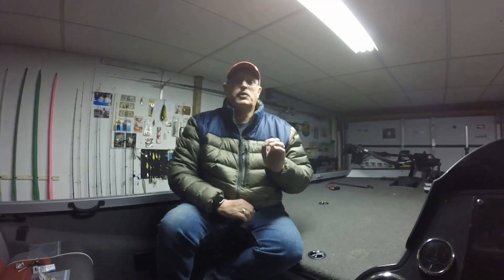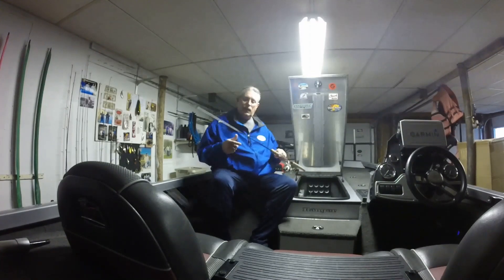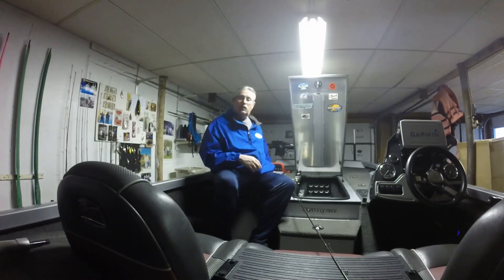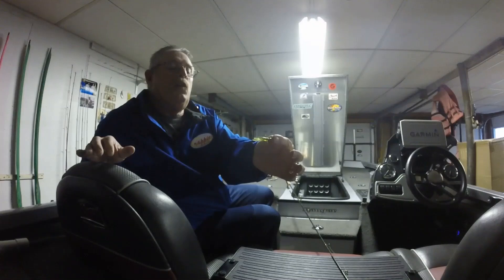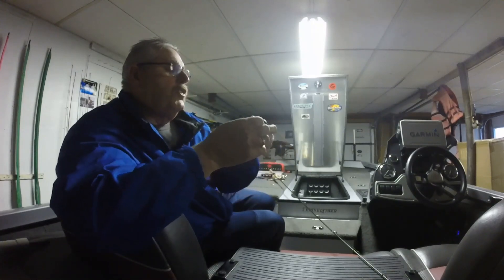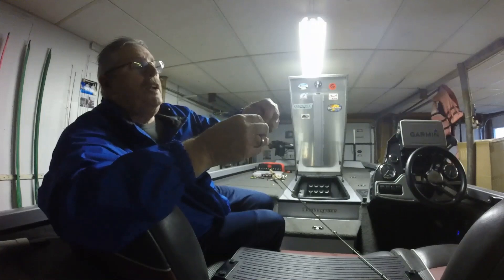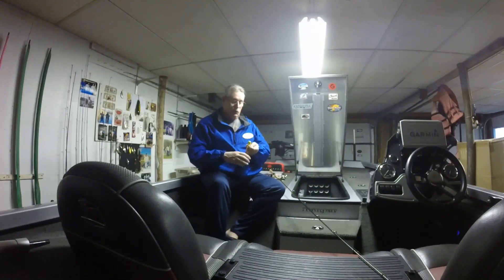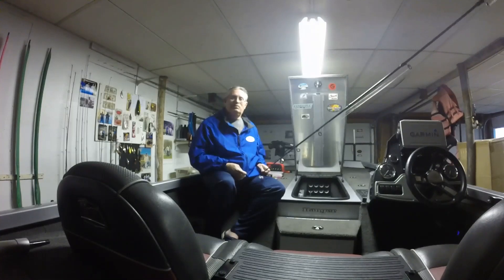Double Jig for Crappie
Double Rig for Open Water Crappie